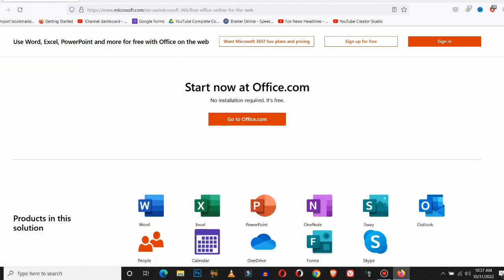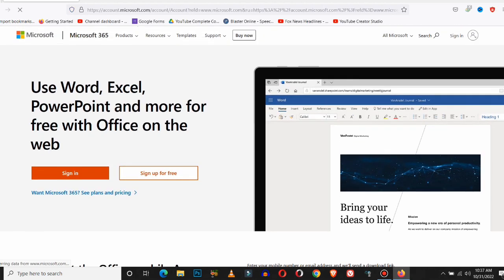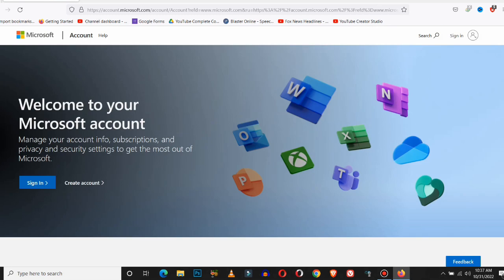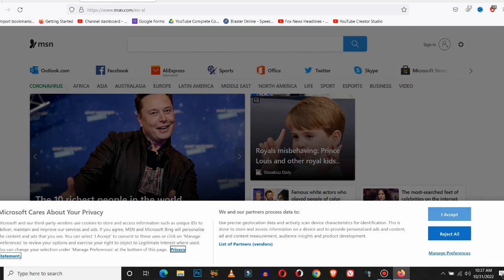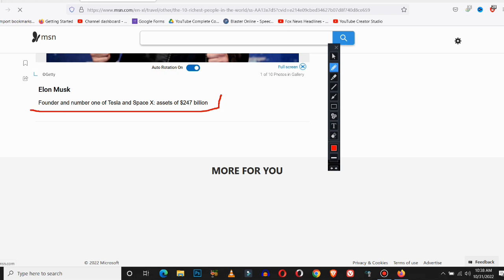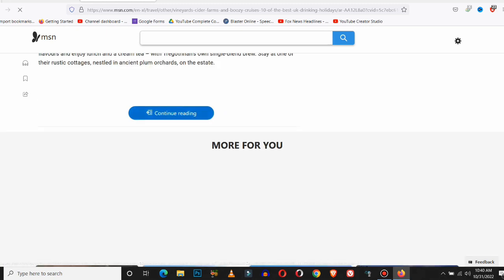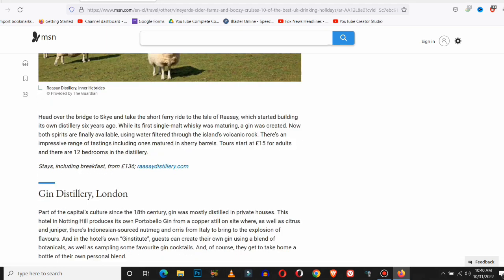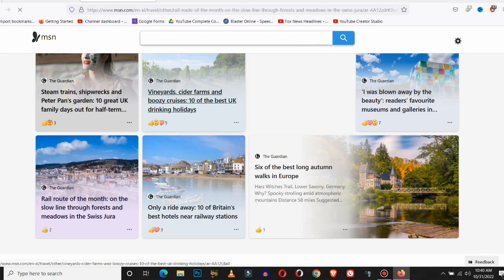How do you get nest aware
nest aware near me
how to get nest aware
cc tv cervivolence companies